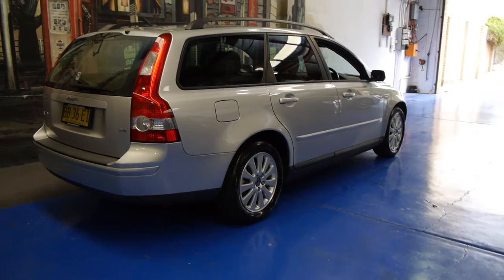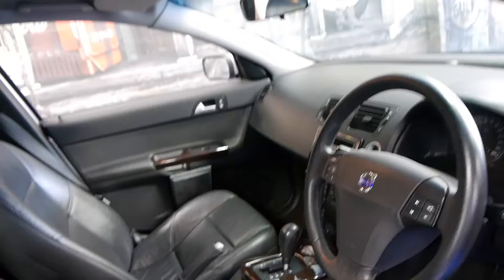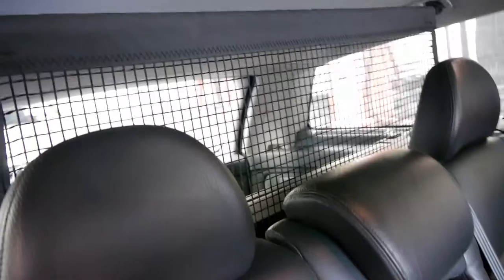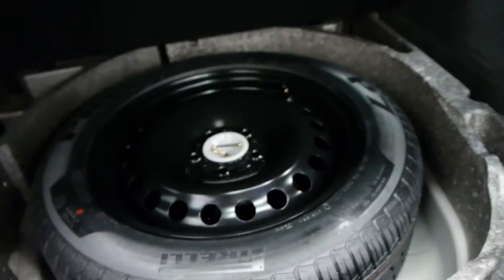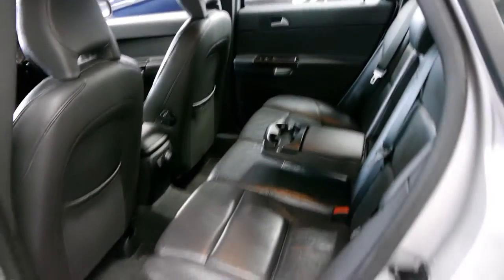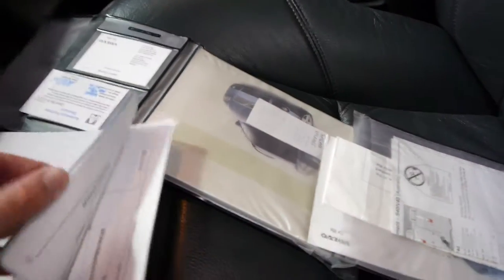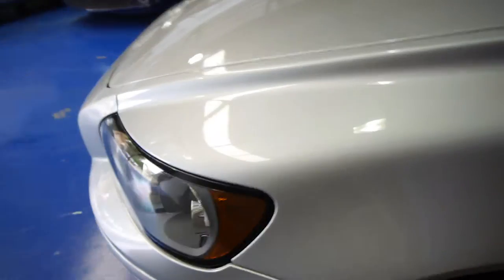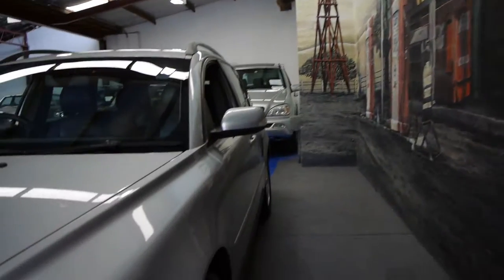Oldtimer Centre - Marrickville NSW